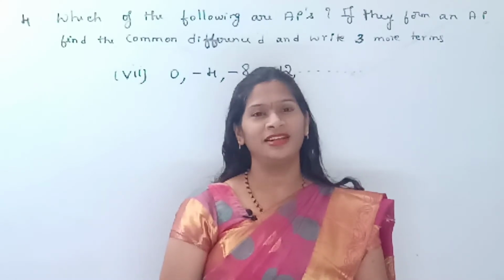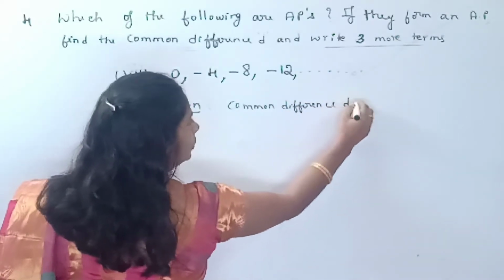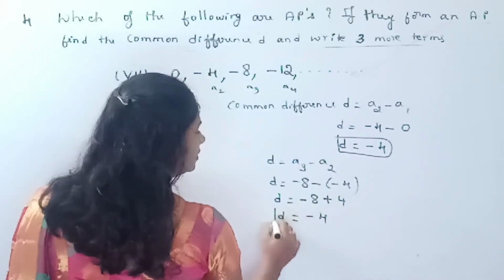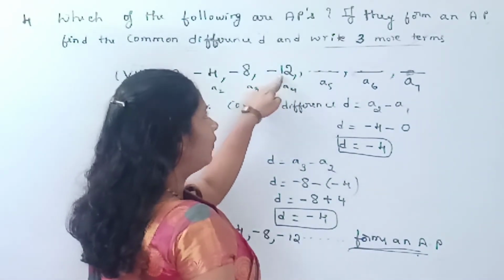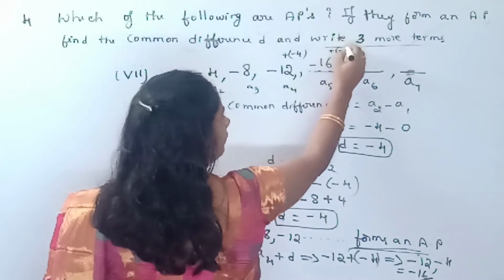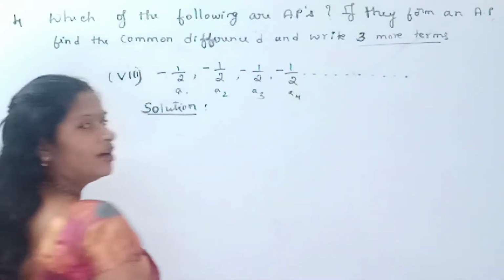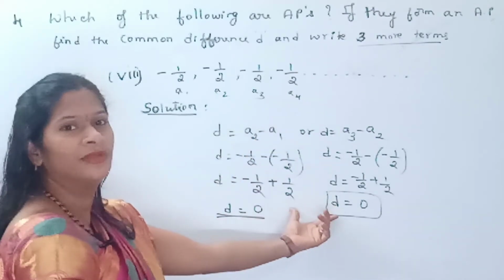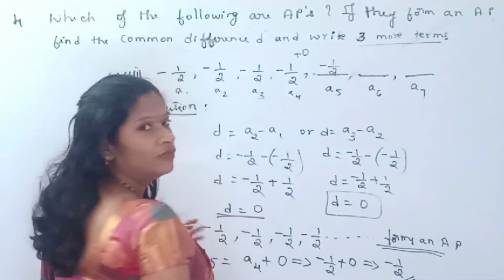Class 10 CBSE /STATE (NCERT) | Arithmetic progressions | Exercise 1.1 | 4th main ( vii , viii )